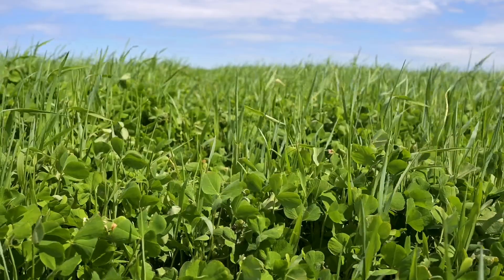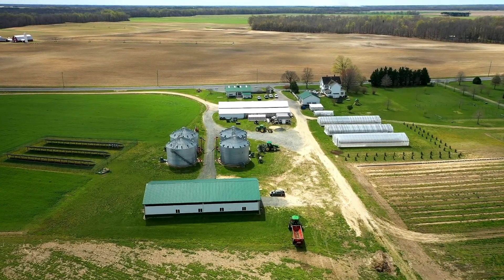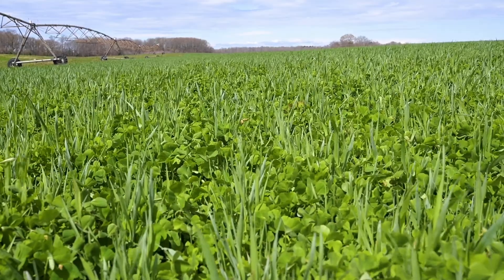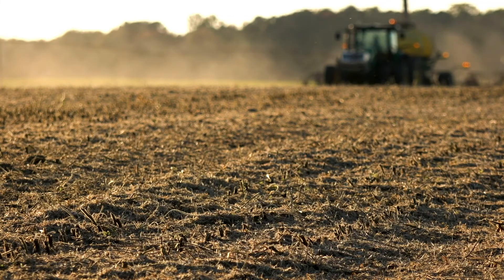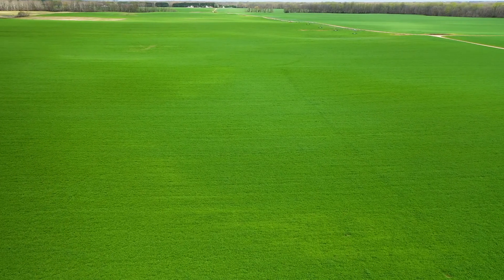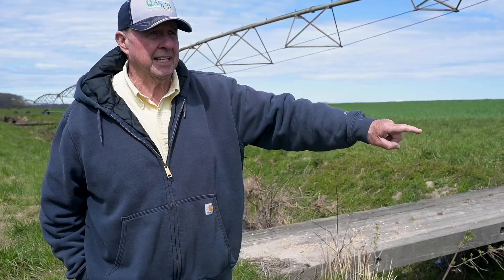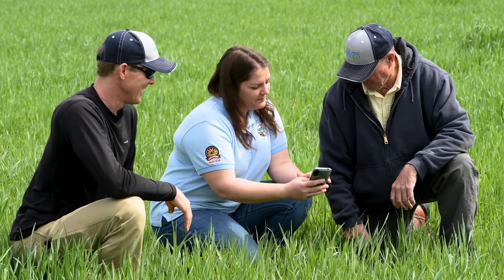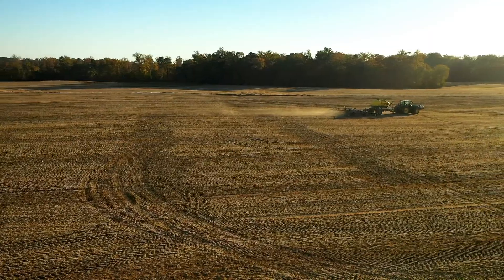Maryland Conservation Spotlight: Cover Crops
You’ve probably heard about the water quality and soil health benefits of planting cover crops. But did you know that cover crops can provide a stable source of nitrogen for spring crops? Meet a pair of Queen Anne's County farmers who have taken cover cropping to the next level.